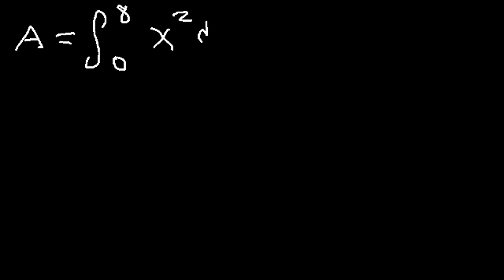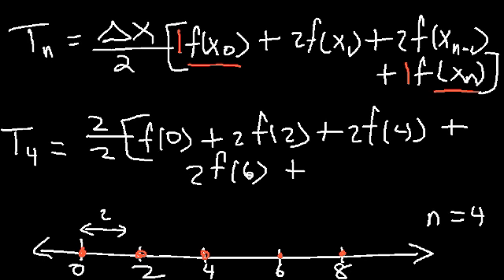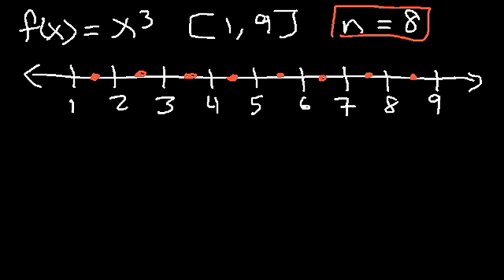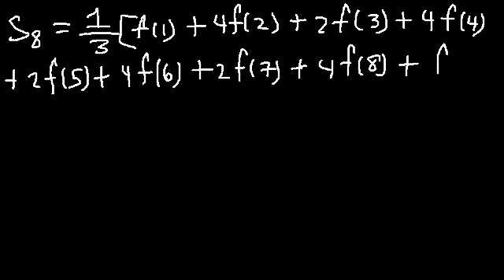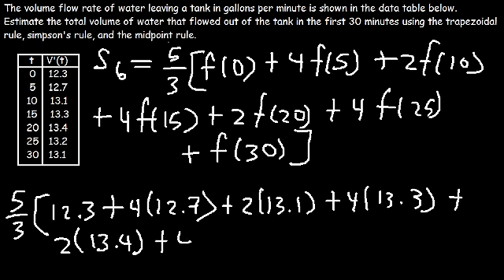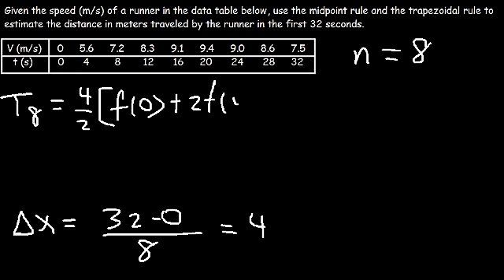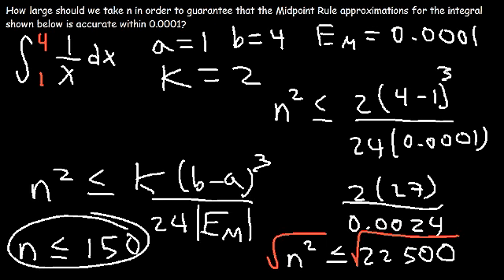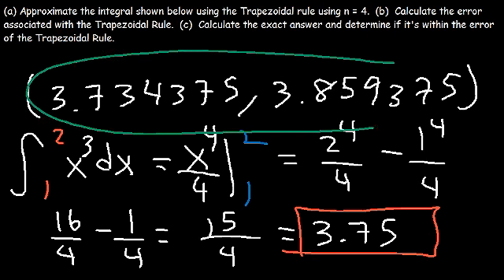Numerical Integration - Trapezoidal Rule & Simpson's Rule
This calculus video explains how to perform approximate integration using the trapezoidal rule, the Simpson's rule, and the midpoint rule.  It covers the error bound formula as well.